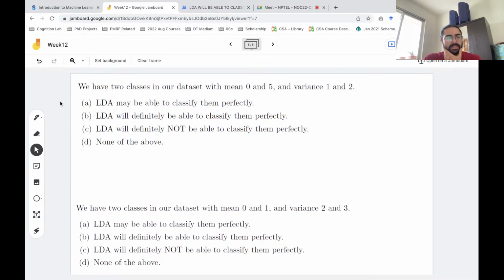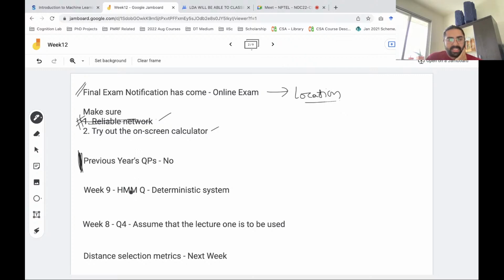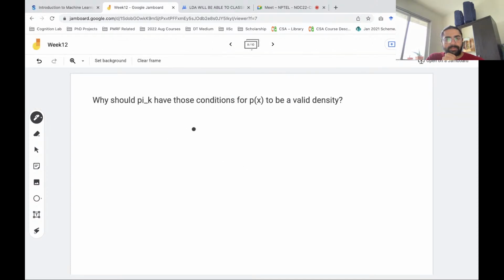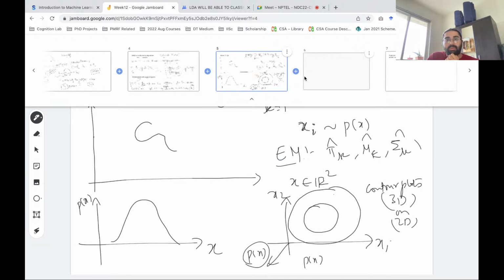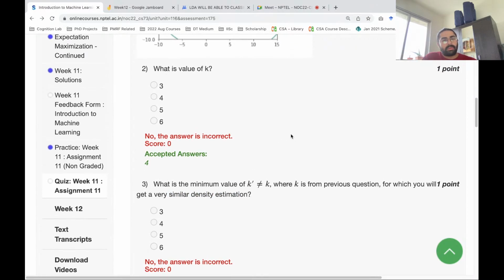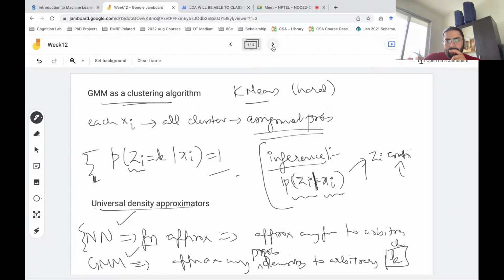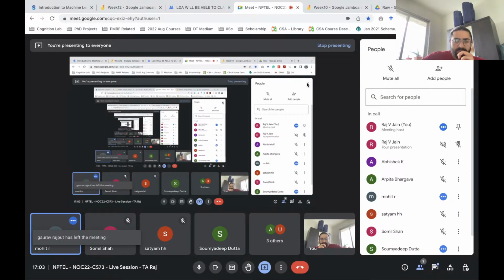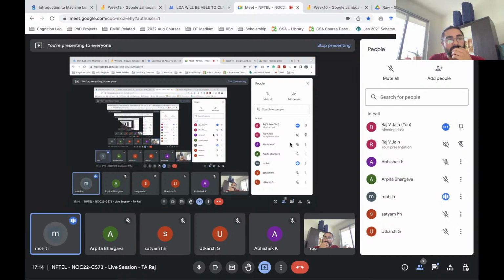Gaussian Mixture Models (Week 12 - Live)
Discussion about Gaussian Mixture Models. Discussion about some previous topics